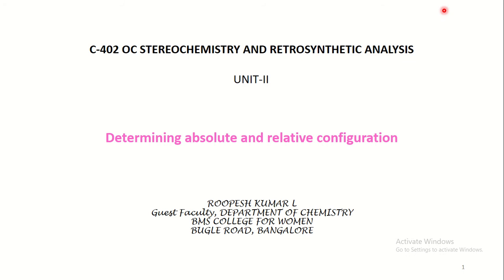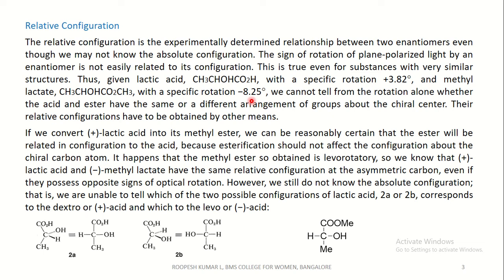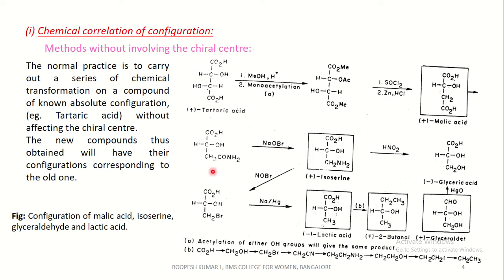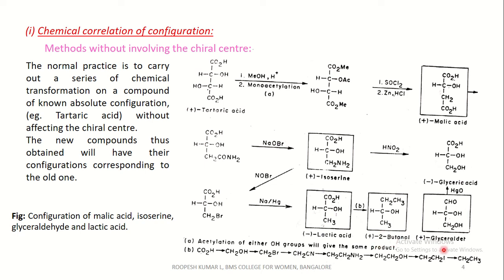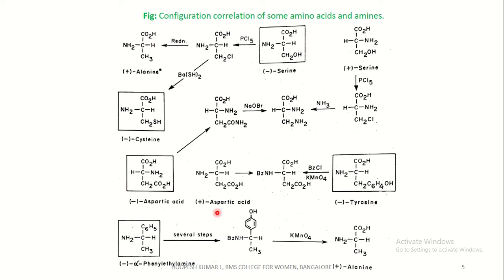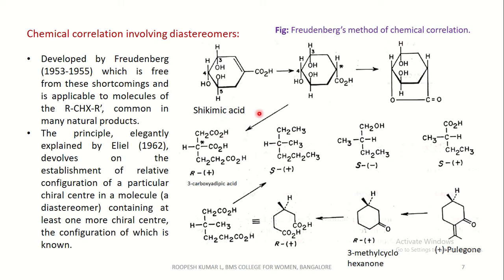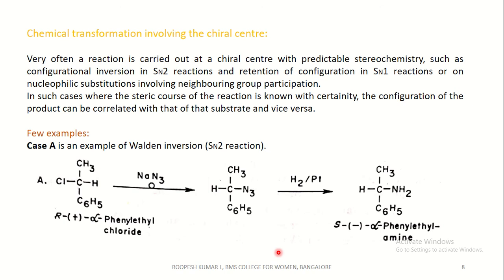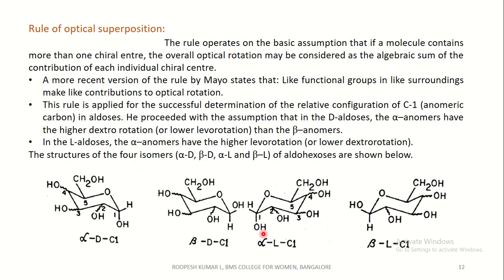Stereochemistry Determining absolute and relative configuration. Part-I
MSc IV SEM: OC-402: STEREOCHEMISTRY AND RETROSYNTHETIC ANALYSIS: UNIT-II: Determining absolute and relative configuration. Part-I